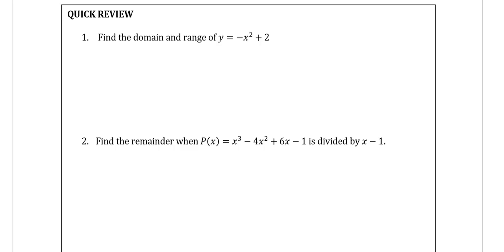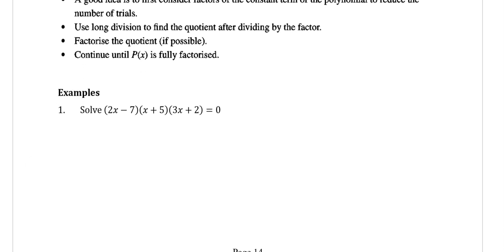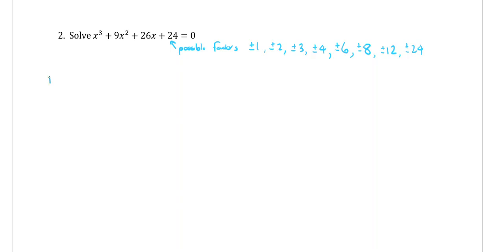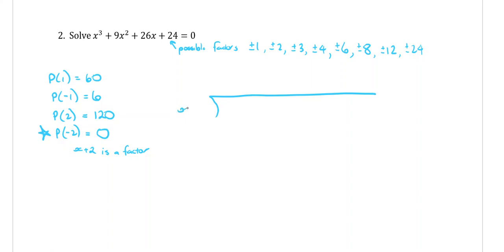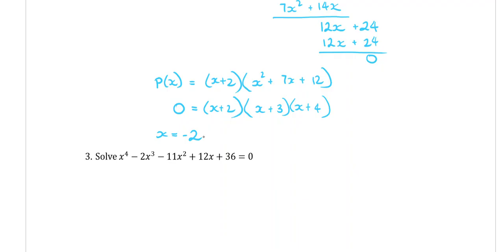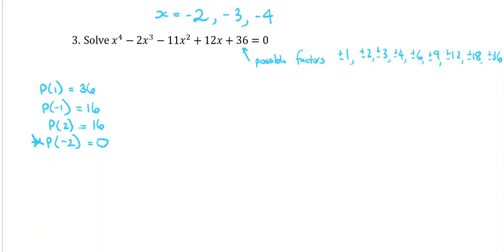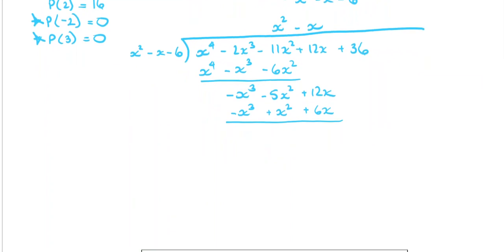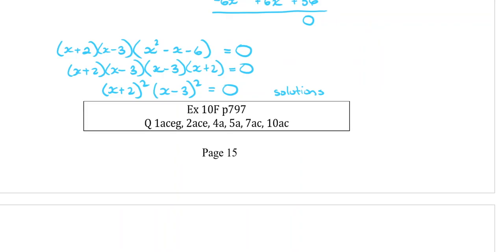Yr 10 Adv Functions, Polynomials and other graphs 6 - Factorising polynomials to find zeros